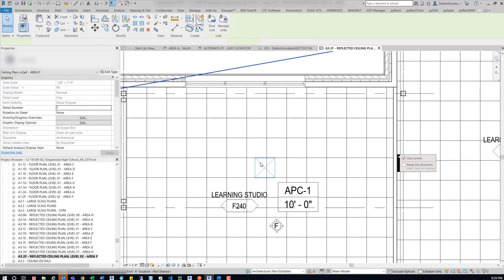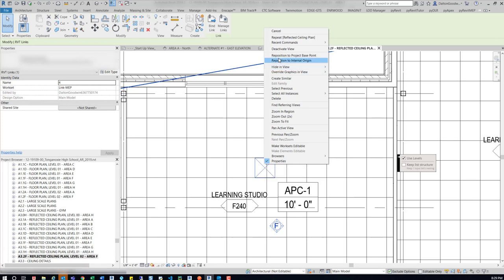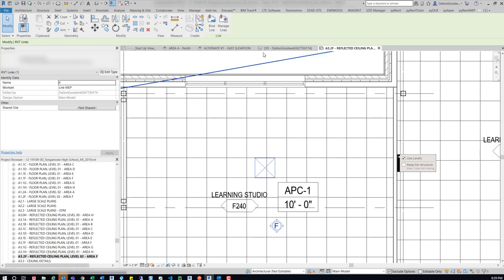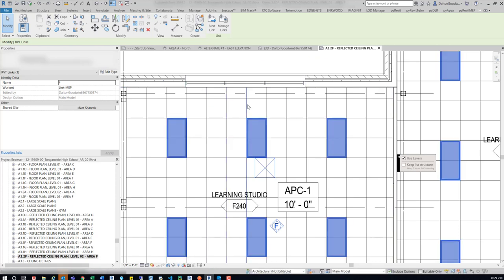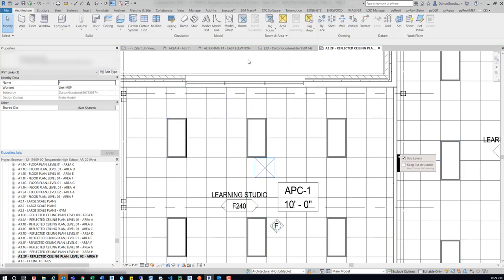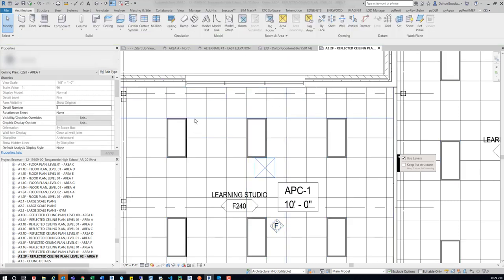Revit | Fixing Link Location with One Click | BIM Coordination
Brief overview of vid:
Fixing a link they may have been moved out of place.

Resources